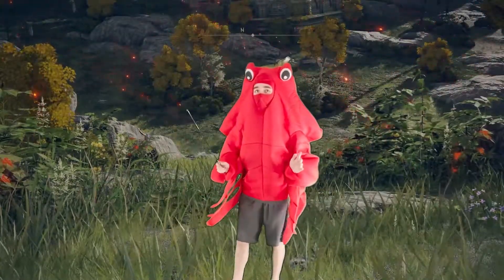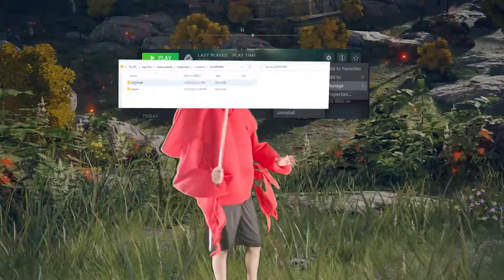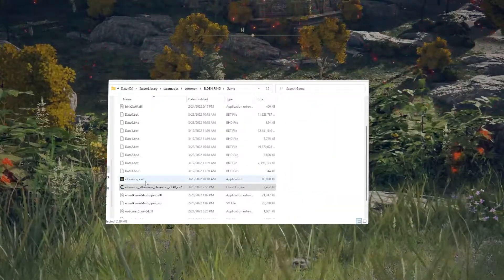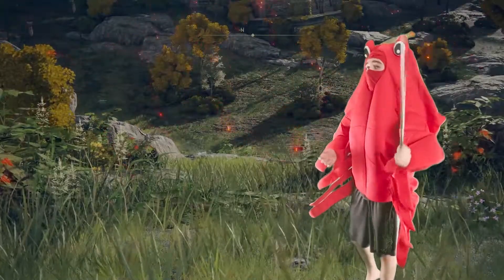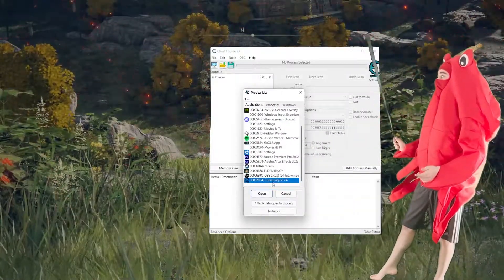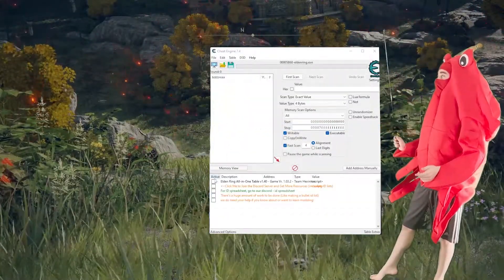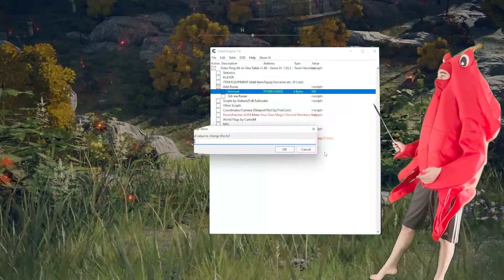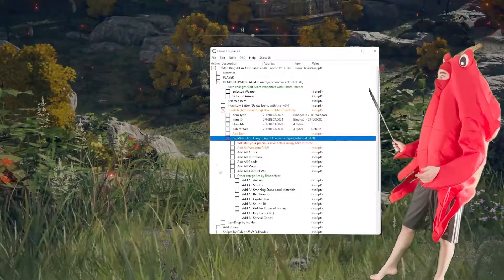How to Get UNLIMITED RUNES IN ELDEN RING(PC ONLY)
From This Discord Download The Latest Table(Keep In Mind They Update It Every Couple Days Sometimes More So If It Doesn't Work Look To See If There's A New One)
, Be Warned Itll Try To Install Other Unnecessary Applications Just Say No Or Remove Them After(Might Be Some Spy/Malware)
Lastly I Couldnt Find The Nexus Link So Heres An Upload From My Google Drive To Turn Off EAC!